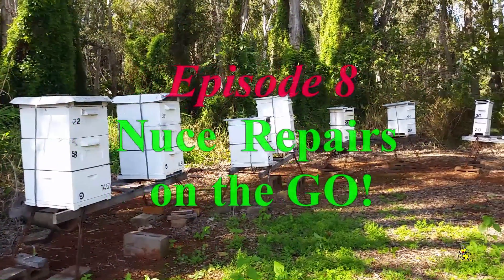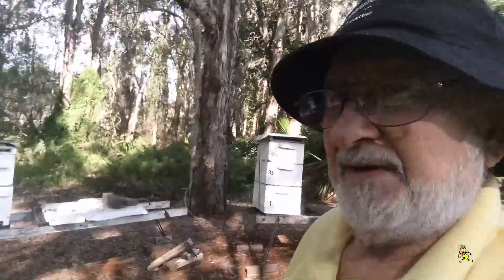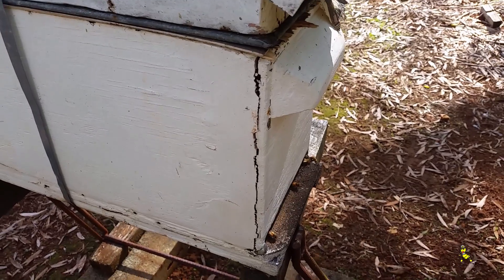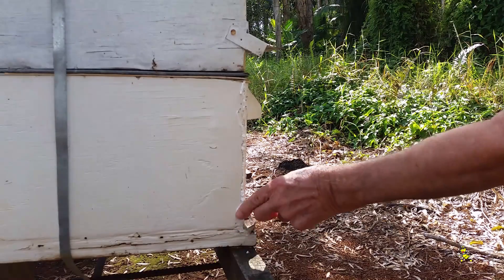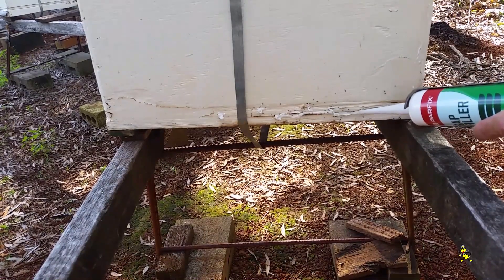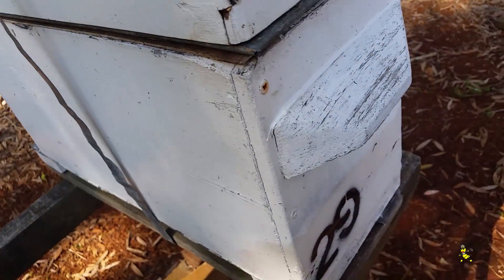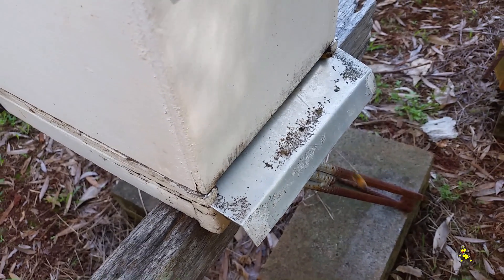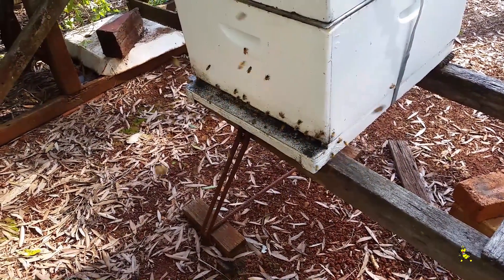Episode 8. Nuce Repairs on the GO!!!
Viewing the Videos - COSTS NOTHING BUT YOUR TIME!

When Gear get an age on it, it can start to crack & rot

Here can be seen repairs on the “GO” without any problem!